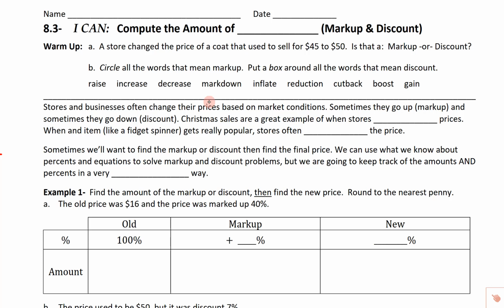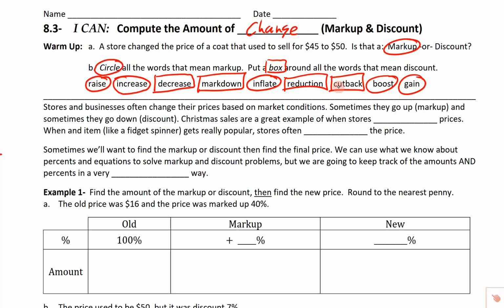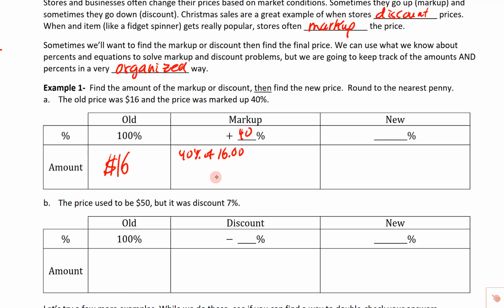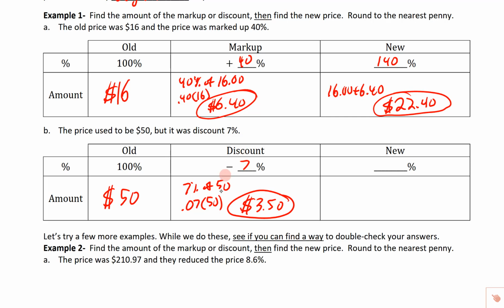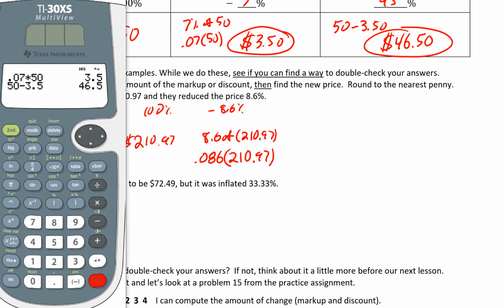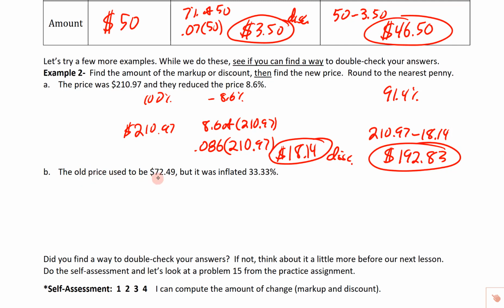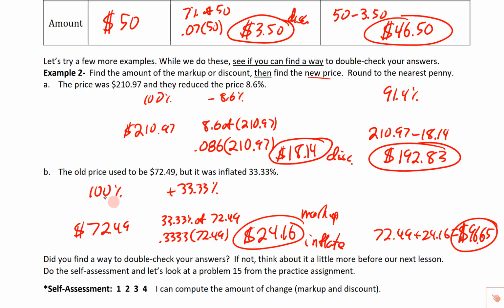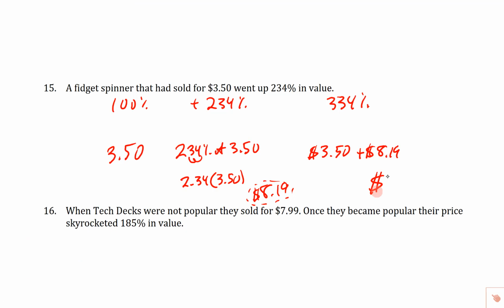8.3 Amount of Change, Markup & Discount (Part 1)